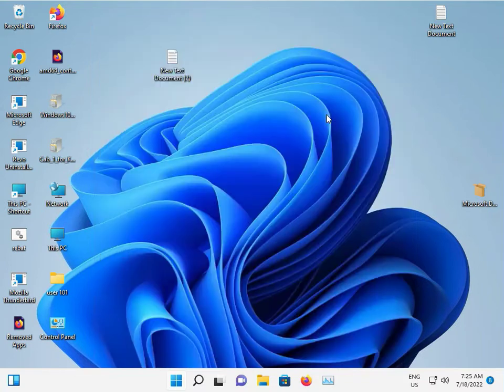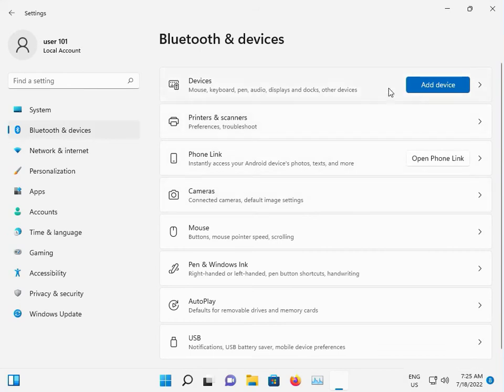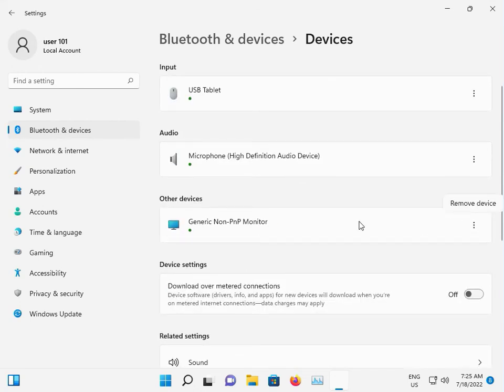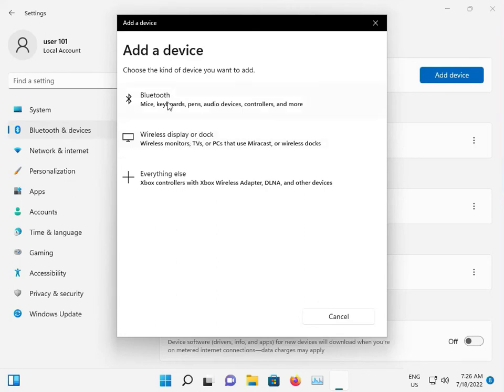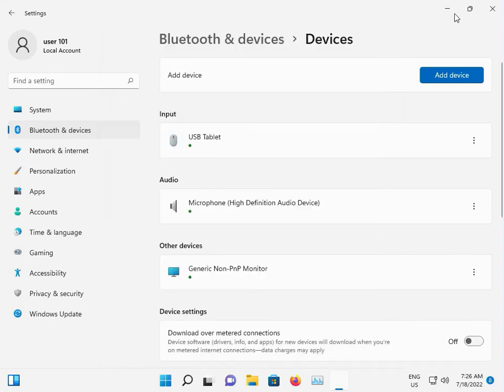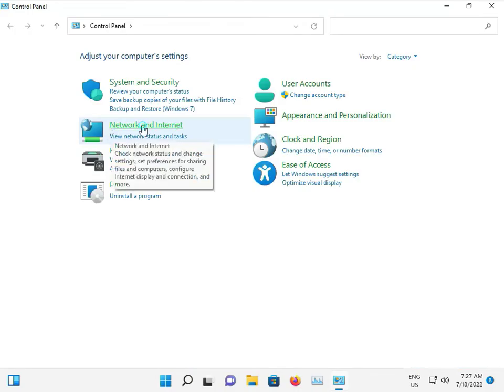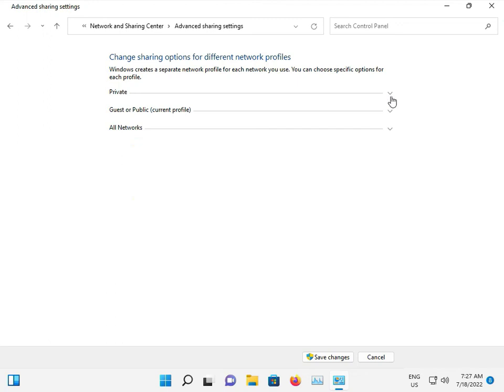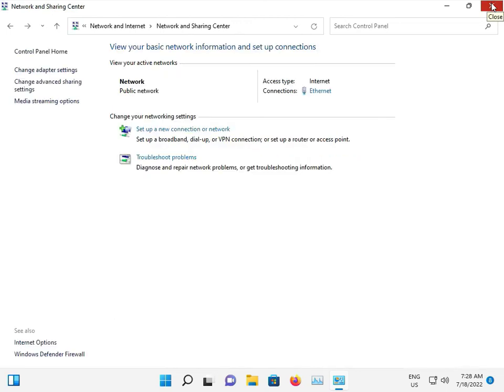How to Screen Share Windows 11 to TV